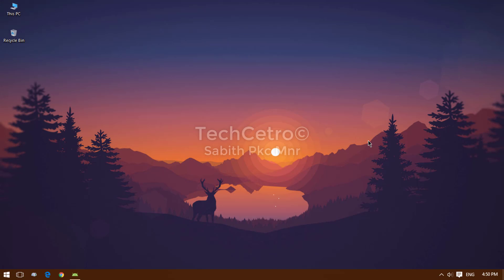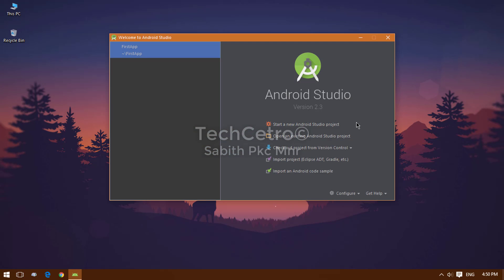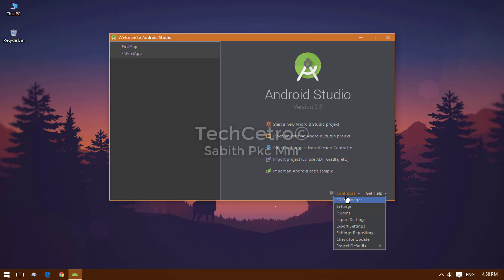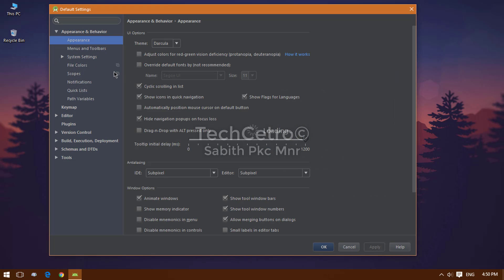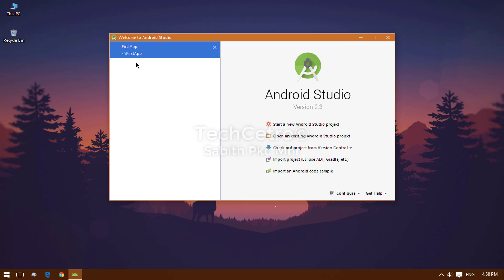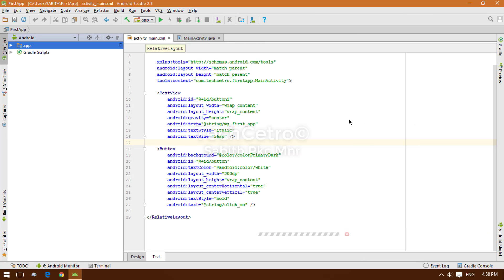Android Application Development Tutorial for Beginners - #3 | 2017 | Java & importing Variables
After successful two tutorials, today we're meeting the Java programming language and some of its codes to make things (layout elements) happen when they're clicked or forced to do something.